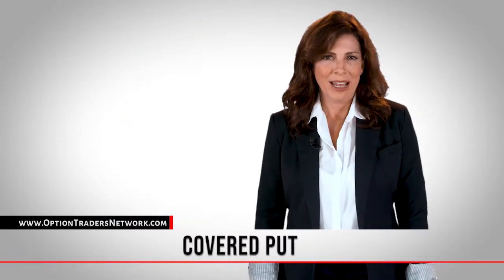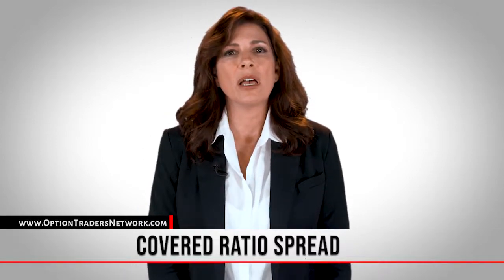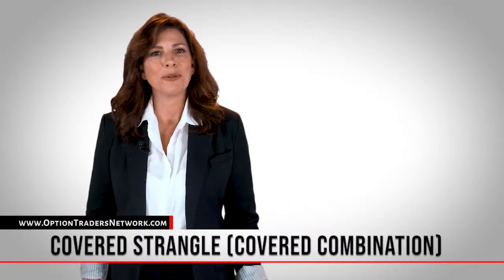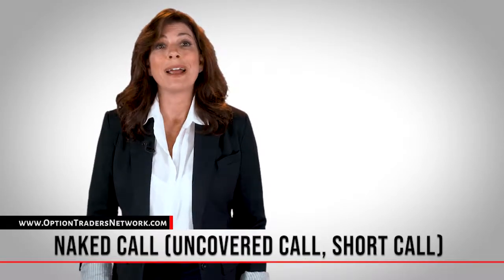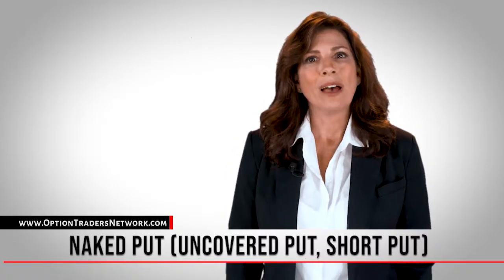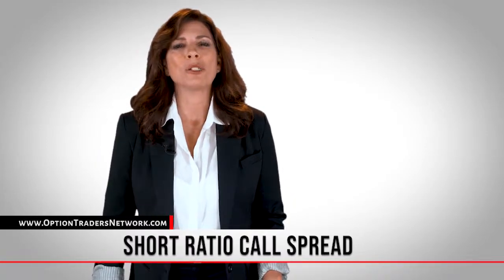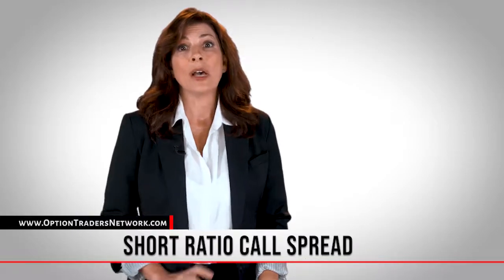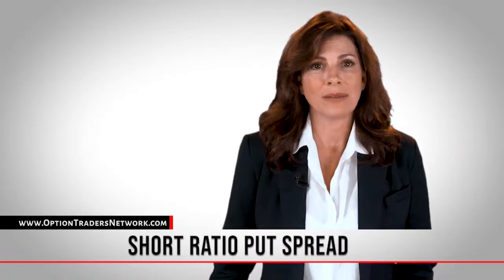PRODUCE INCOME I BEST OPTION AND STOCK TRADING STRATEGIES FOR TRADERS I ONLINE OPTION TRADING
The following are the strategies to be used to Produce Income.
We are going to discuss them in detail in later chapters.

A Bear Call Spread is a limited risk, limited reward strategy, consisting of one short call option and one long call option.

Cash-Secured Put
The cash-secured put involves writing a put option and simultaneously setting aside the cash to buy the stock if assigned.

Covered Call (Buy/Write).
This strategy consists of writing a call that is covered by an equivalent long stock position.

Covered Put
This strategy is used to arbitrage a put that is overvalued because of its early-exercise feature.

Covered Ratio Spread
This strategy profits if the underlying stock moves up to, but not above, the strike price of the short calls.

Covered Strangle (Covered Combination).
This strategy is appropriate for a stock considered to be fairly valued.

Long Stock
This strategy is simple. It consists of acquiring stock in anticipation of rising prices.

Naked Call (Uncovered Call, Short Call).
This strategy consists of writing an uncovered call option.

Naked Put (Uncovered Put, Short Put).
A naked put involves writing a put option without the reserved cash on hand to purchase the underlying stock.

Short Condor (iron Condor).
This strategy profits if the underlying stock is inside the inner wings at expiration

Short Iron Butterfly.
This strategy profits if the underlying stock is inside the wings of the iron butterfly at expiration

Short Ratio Call Spread
This strategy can profit from a steady stock price, or from a falling implied volatility.

Short Ratio Put Spread
This strategy can profit from a slightly falling stock price, or from a rising stock price.

Short Straddle
This strategy involves selling a call option and a put option with the same expiration and strike price.

Short Strangle
This strategy profits if the stock price and volatility remain steady during the life of the options.